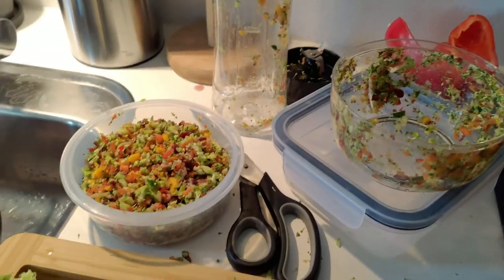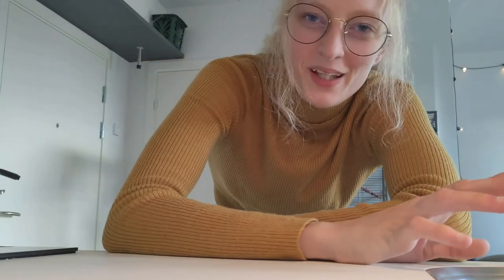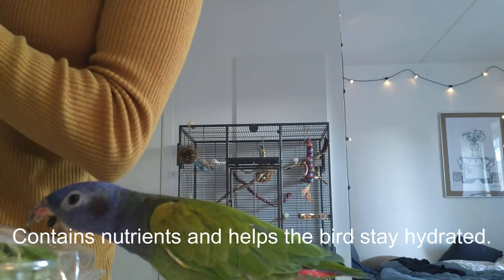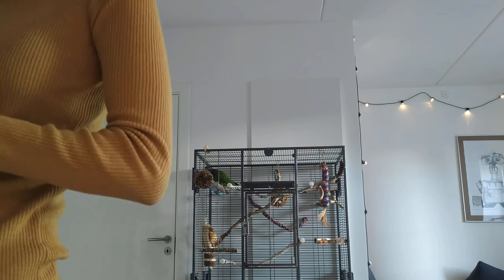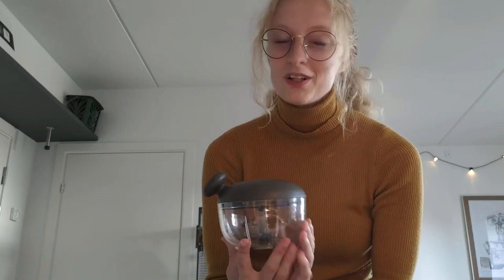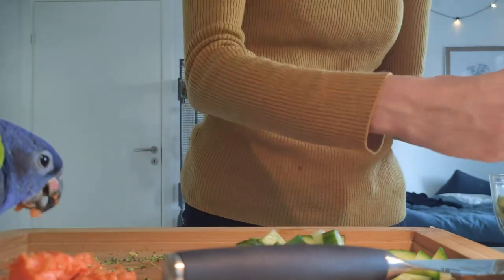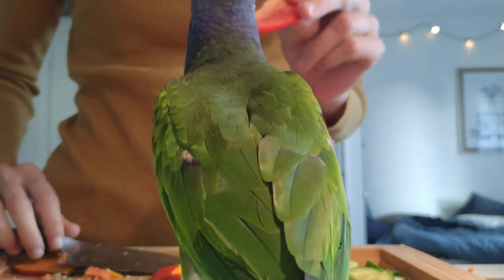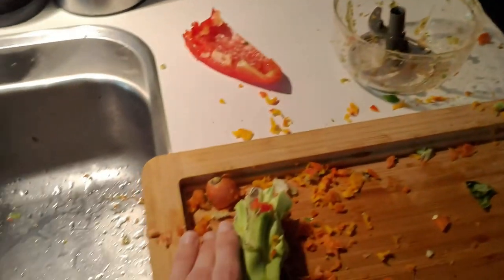Making chop for my pionus parrot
Hello again :)

I have been very busy over the last couple of weeks, so not the longest video I have made, but I hope that you enjoy it. Here I make Charlies chop, which is very important in a birds diet. Veggies contain so many crucial nutrients, and I do go over what I have chosen very lightly, but here are the ingredients:

Carrots
Salad/lettuce/leafy greens
Red bell pepper
Chick peas
Pumpkin
Broccoli

Now I'm on a tight budget, so this chop only cost me around 6 dollars and will last for maybe 2 weeks, but go wild with your chops, variety is awesome.

Be careful with avocados and anything related to onions, as these are toxic to the birds.